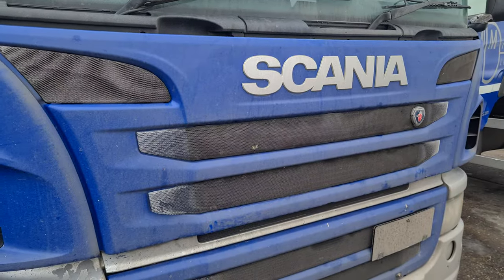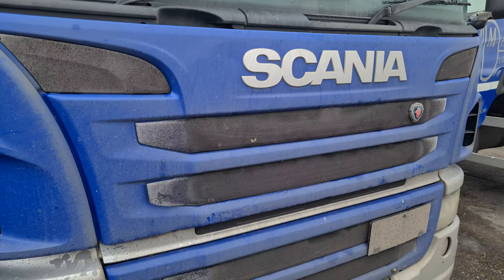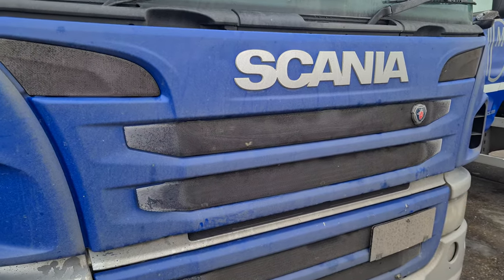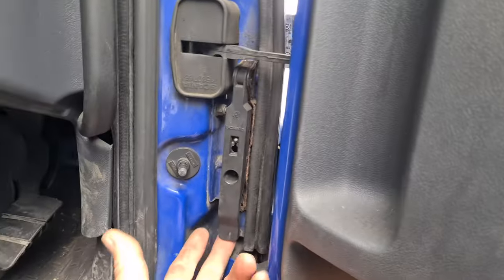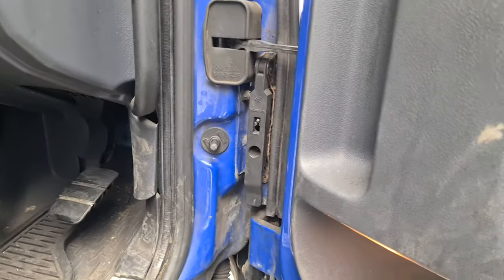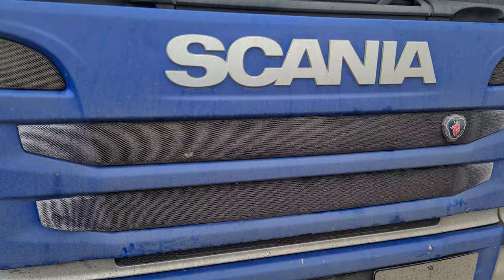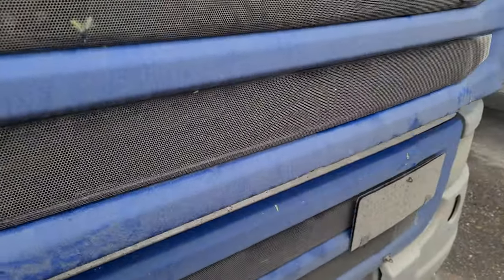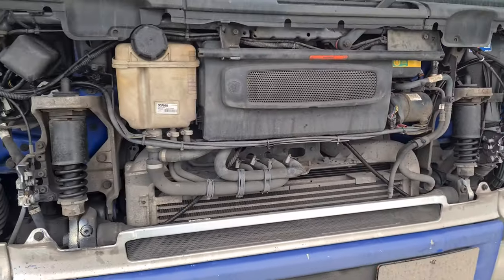how to open the front bonnet on a scania truck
opening a scania bonnet